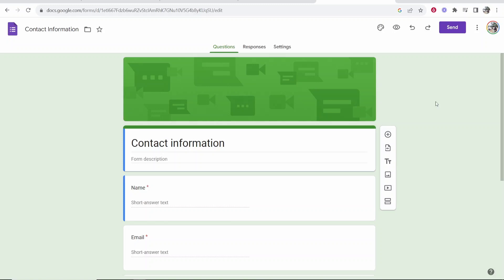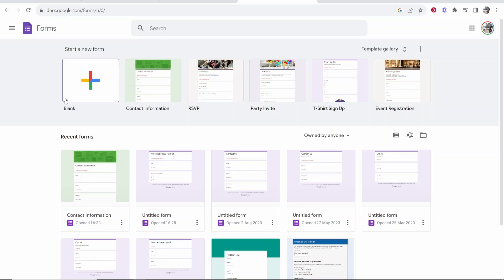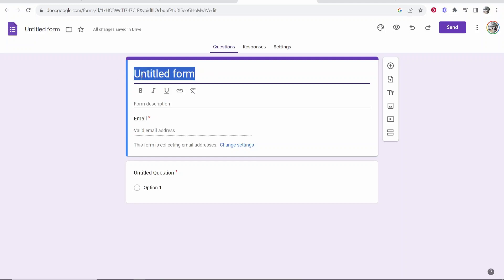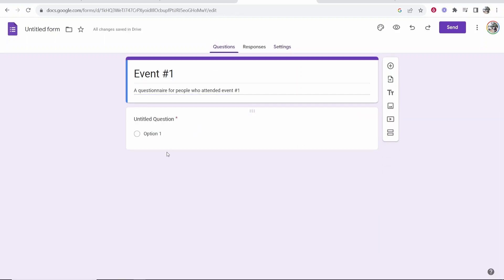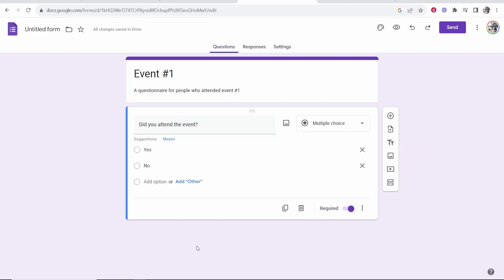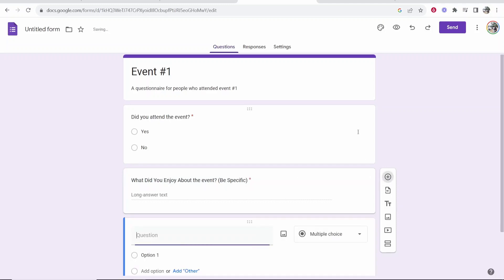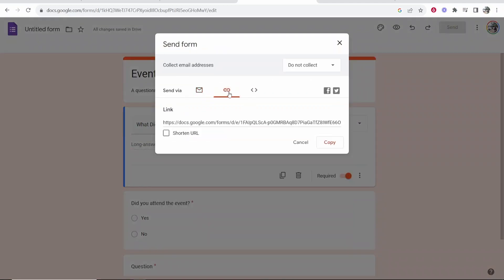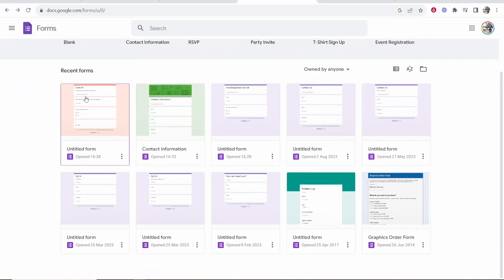How To Create Google Form (Step By Step For Beginners)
In this video, I show you how to create a Google Form. This is a step by step guide for beginners, follow this and create your first Google Form in minutes!